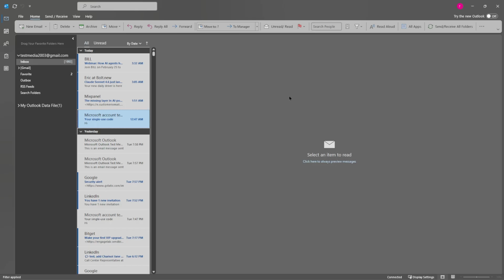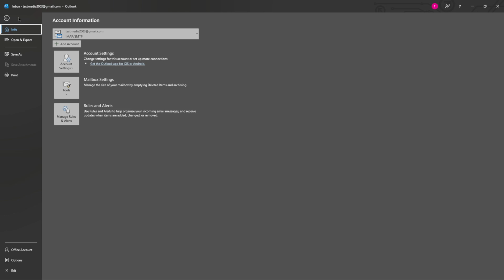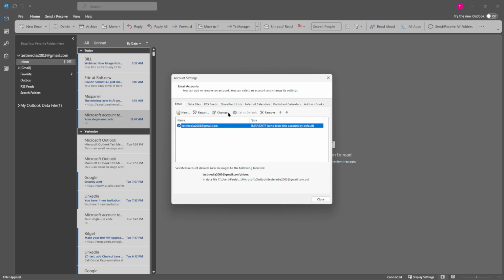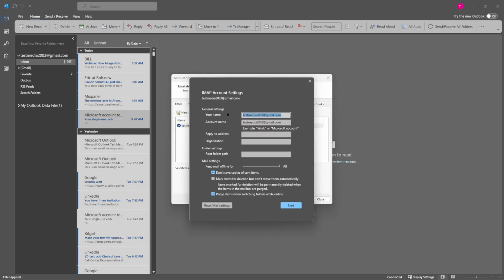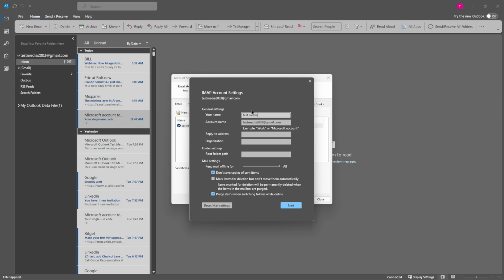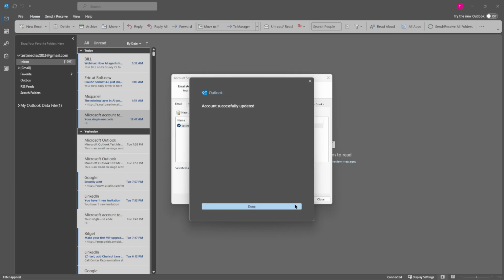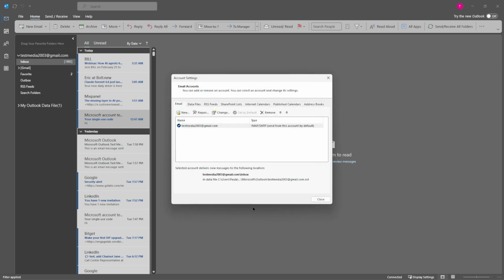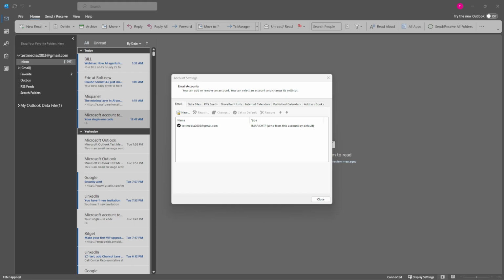How to Change the Name in Outlook Mail Quick & Easy (2026 Guide)